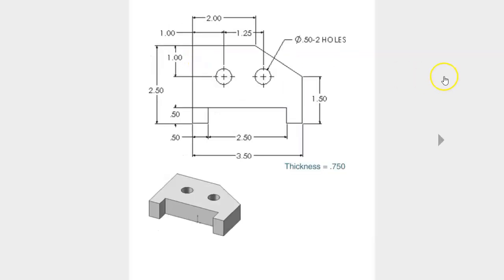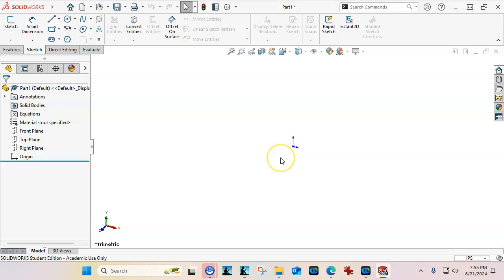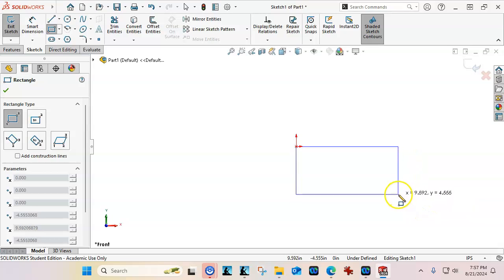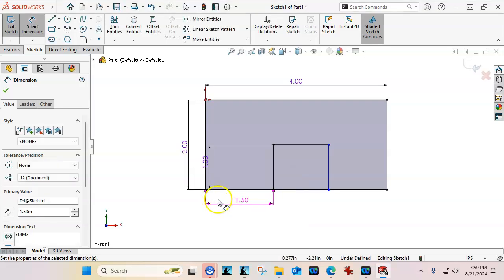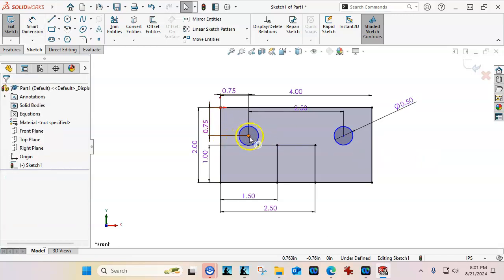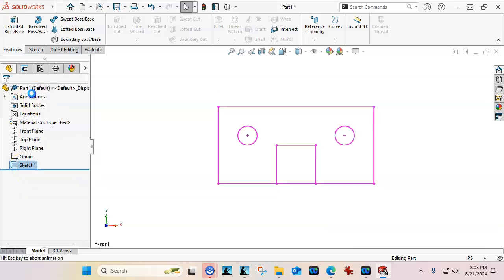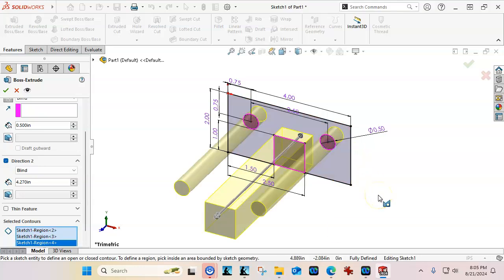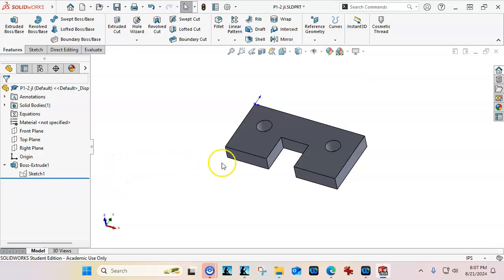20240821 P1-2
P1-2